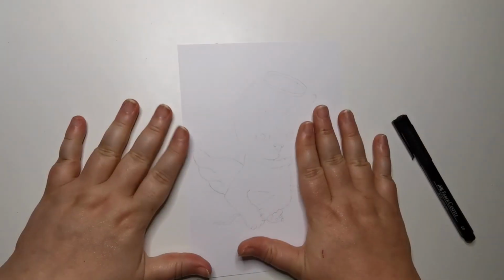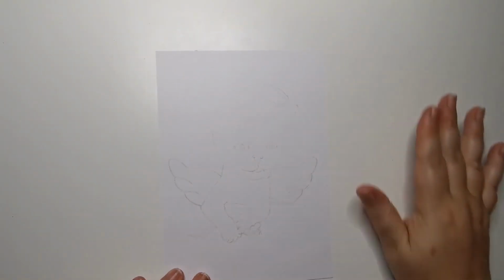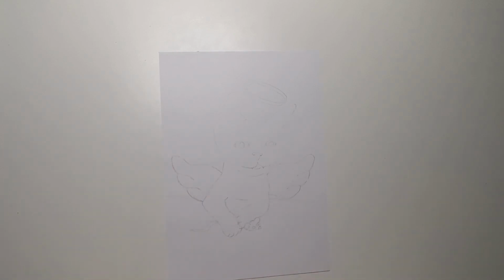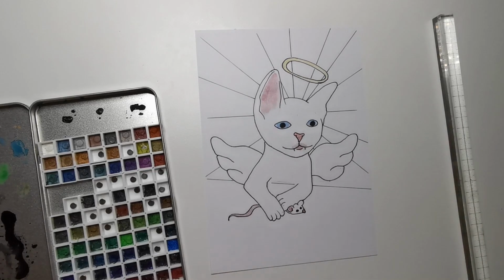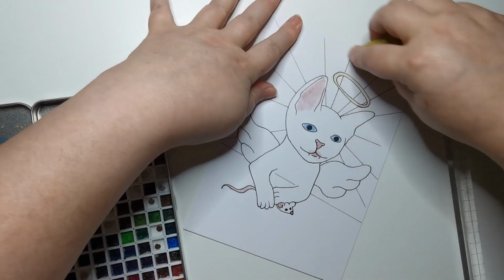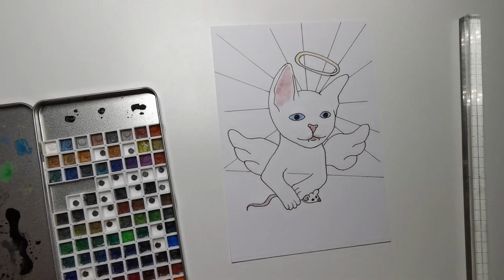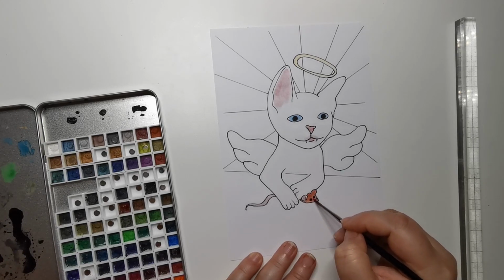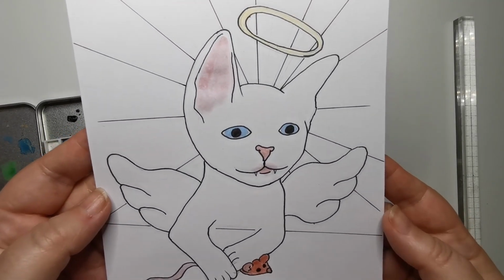Inktober Day 16: Angel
Its day 16 of the Inktober Challenge. I decided to do something a little cute today. Hope you guys enjoy. :)